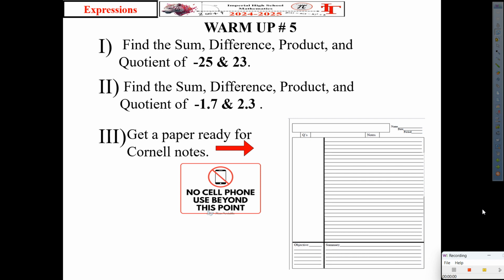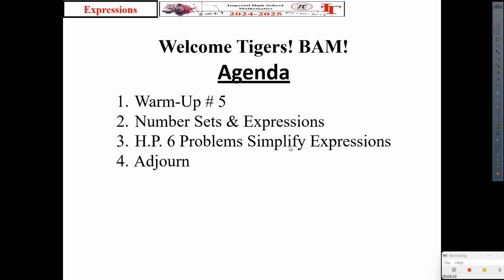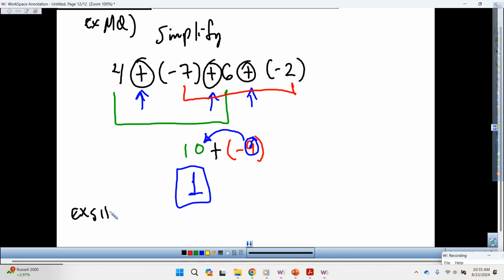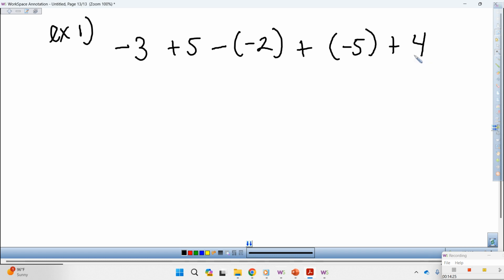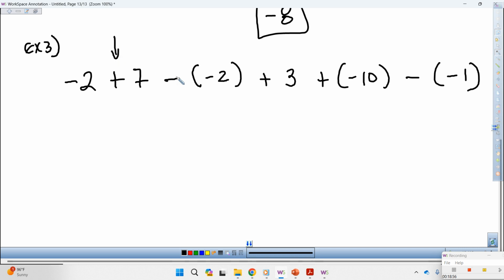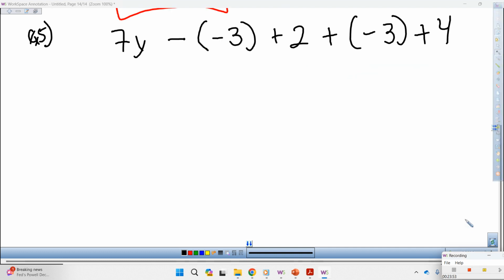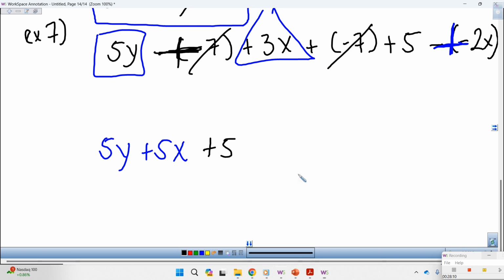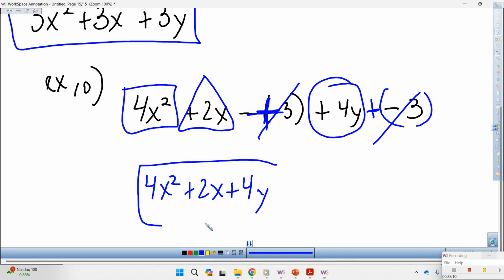Mr. Q's Simplifying Algebraic Expressions